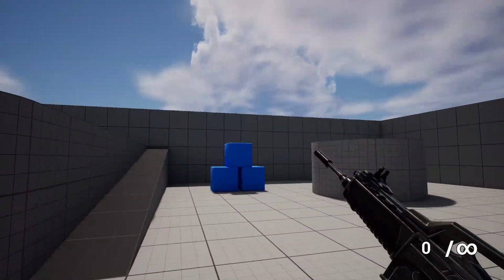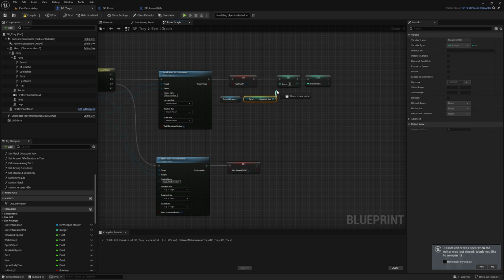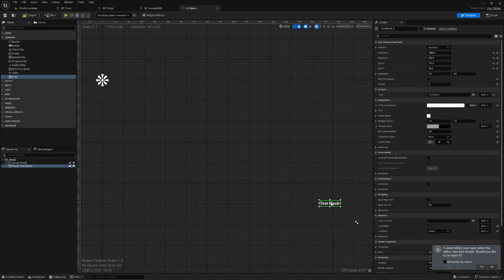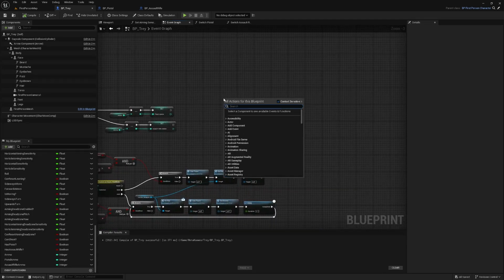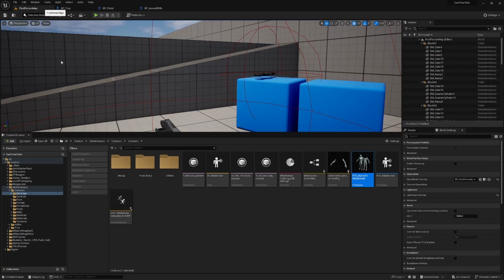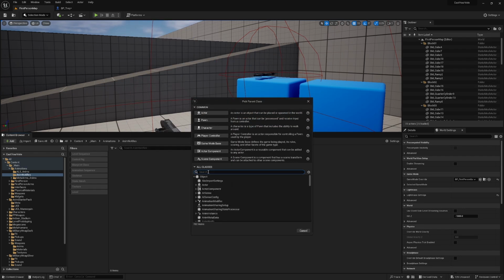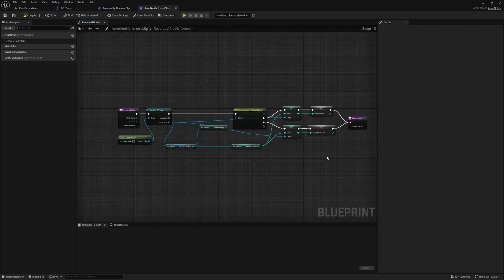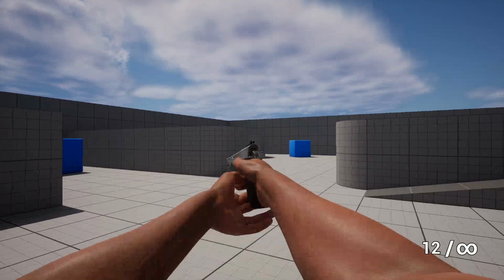How To Make A True First-Person Shooter with a Metahuman in Unreal Engine 5 - Part 12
In this short tutorial, which is Part 12 of my True First-Person Shooter Tutorial Series and also a continuation of my UE5 Weapons System tutorials, I'll show you how to set up an ammo and reloading system.

Timestamps:

0:00 - Intro
1:10 - Set ammo
9:10 - Add ammo as condition to firing branch
10:28 - Create HUD widget
14:20 - Testing
16:26 - Reloading
27:21 - Create and implement Anim Notifies
35:00 - Add anim notifies to animations
38:04 - Demo and outro